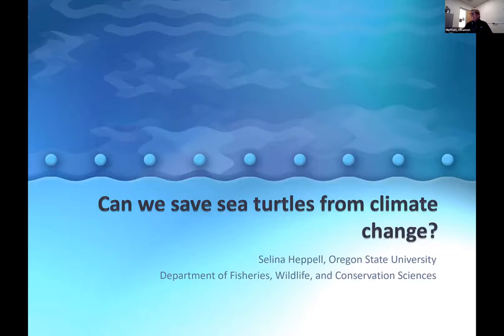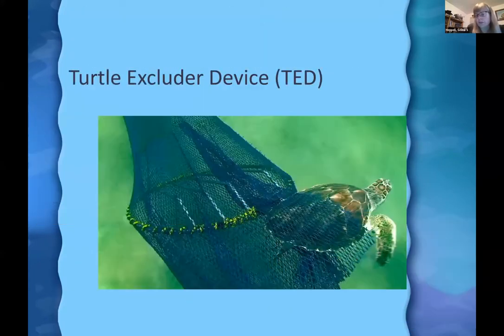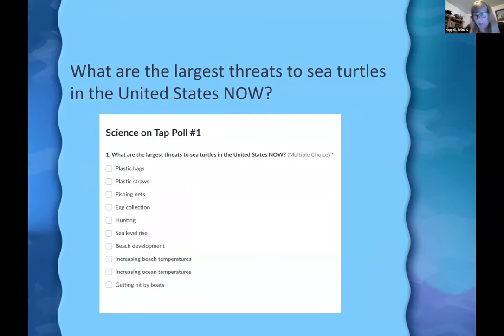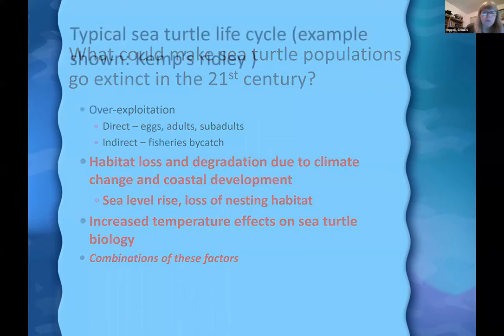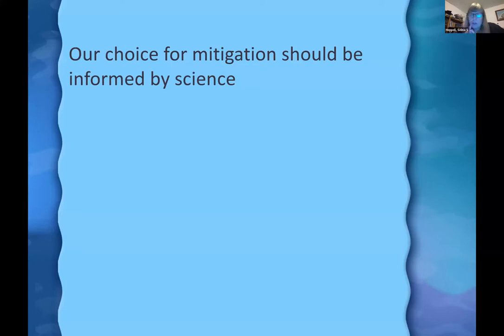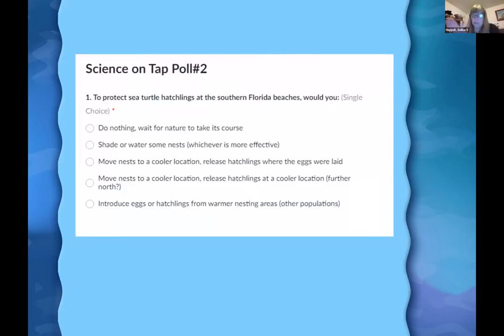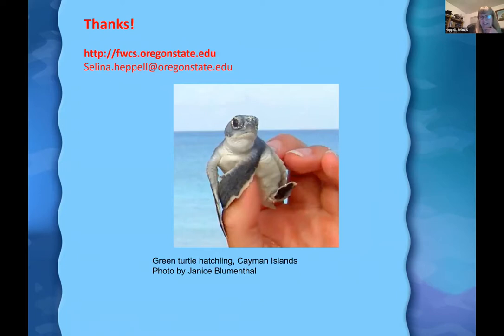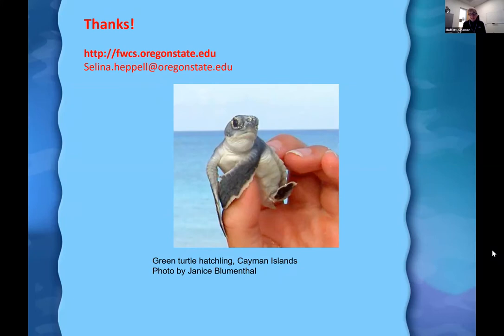HMSC Science On Tap, December 15, 2021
Science On Tap- Wednesday, December 15, 2021
Speaker: Selina Heppell, Professor and Department Head, Dept. of Fisheries, Wildlife and Conservation Sciences, Oregon State University
Topic: Can We Save Sea Turtles From Climate Change?
Sea turtles – those iconic ancient mariners – have been around for millions of years and weathered many changes in our global climate. But today’s rate of change, on top of many other stressors, may be more than our current 7 species can handle. Sea level rise and increased temperatures are degrading nesting habitats and skewing sea turtle sex ratios, leading to calls for population relocation efforts. But manipulating populations can be pointless or even perilous – how do we know when, where and how to interfere?